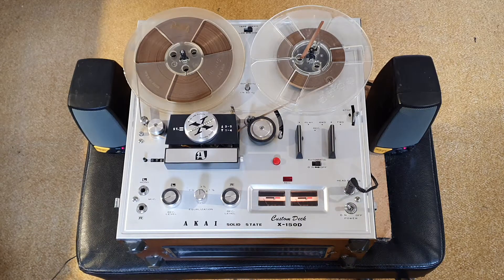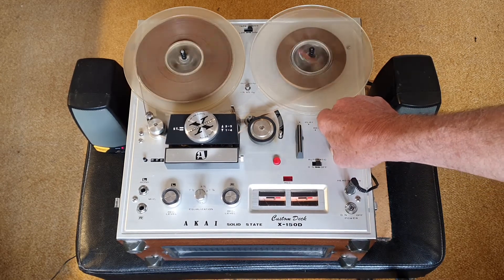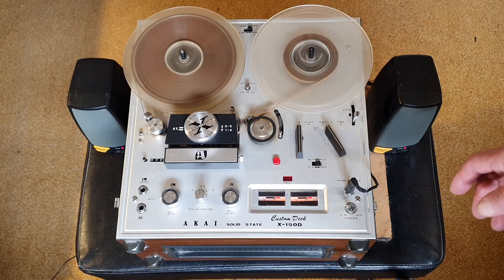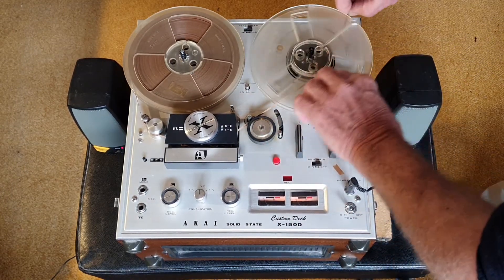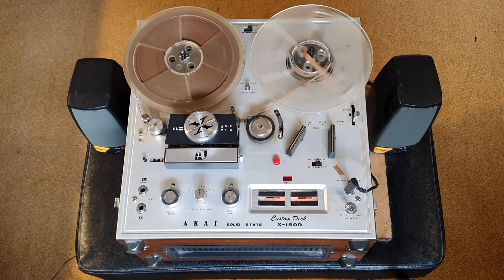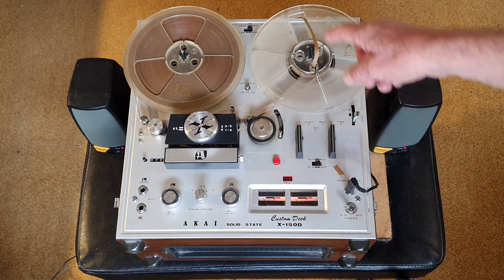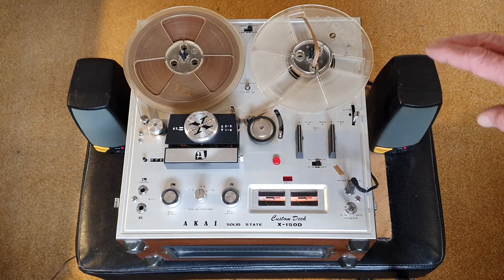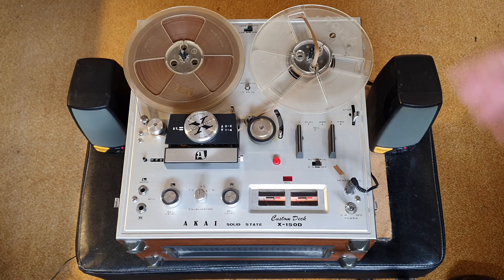Open-Reel Tape Recorder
Akai X-150D Open-Reel Tape Recorder
Clarification:
1. Originally released in 1967
2. It has 11 silicon transistors (no integrated circuits)